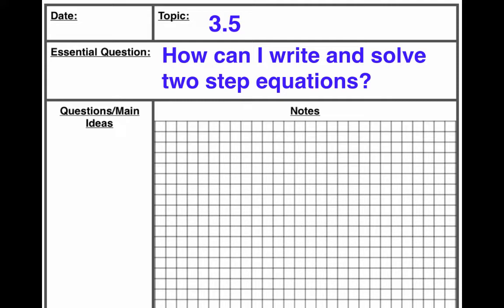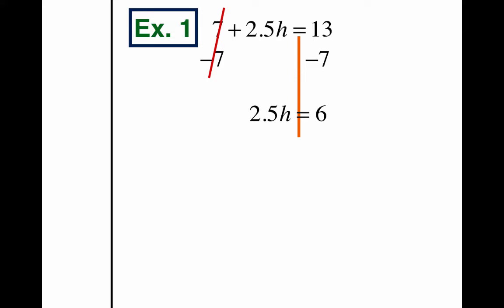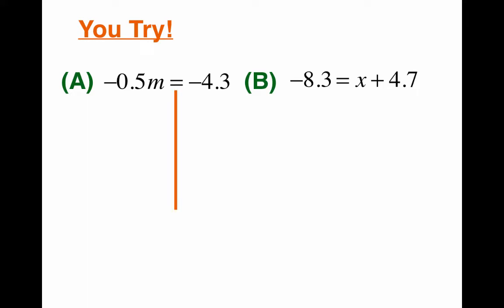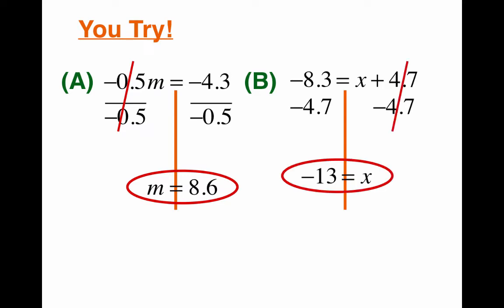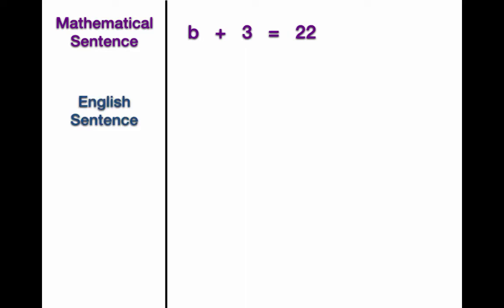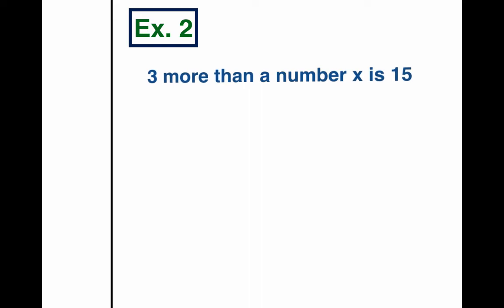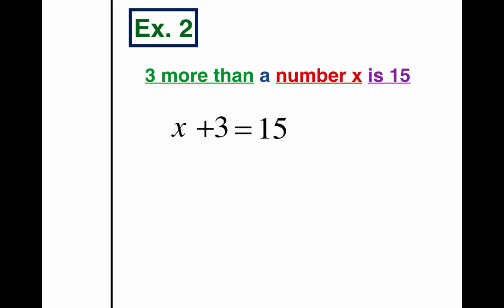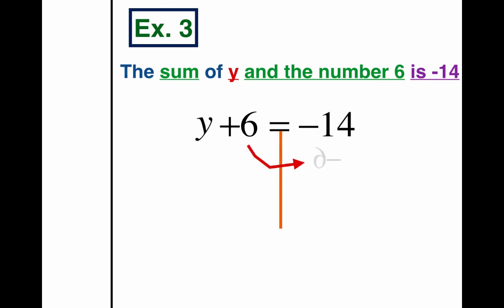3.5(B) More Two Step (K)